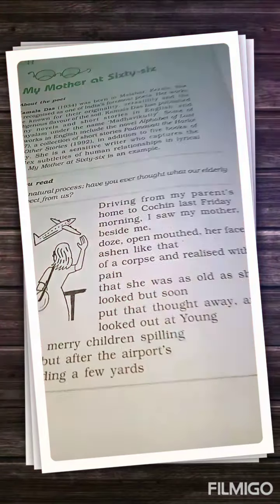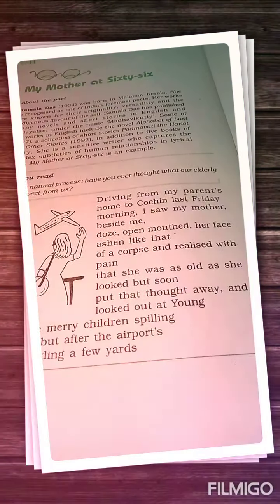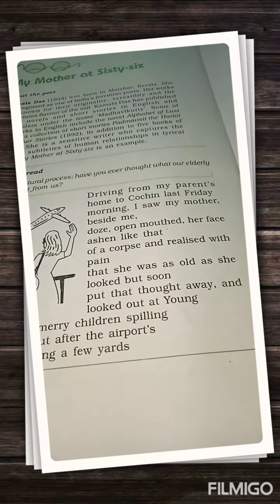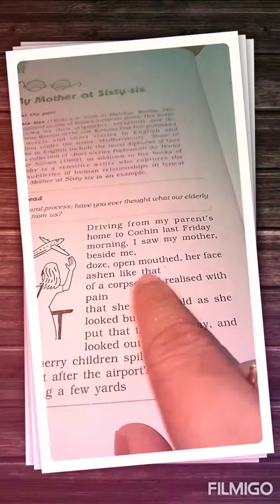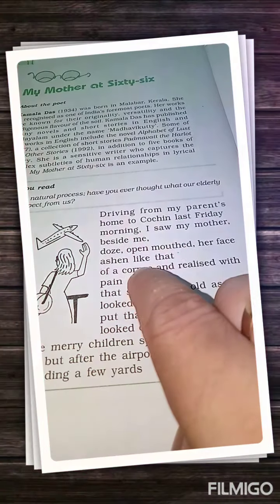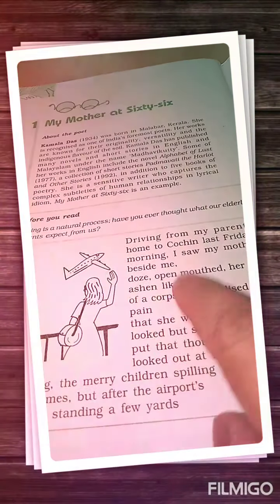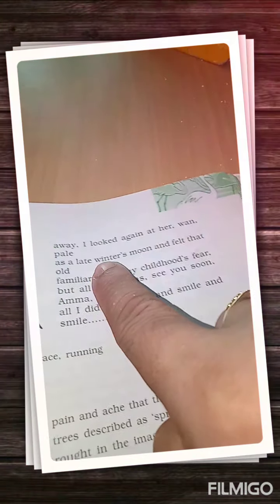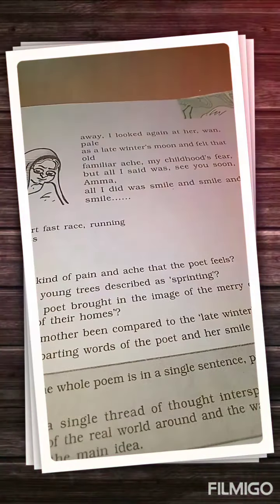How to recognise poetic device,part1